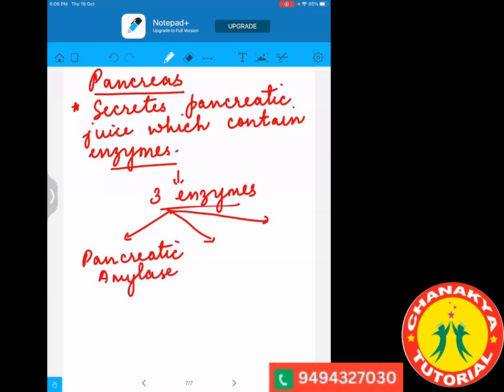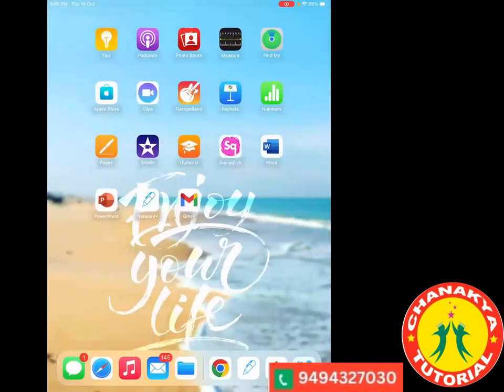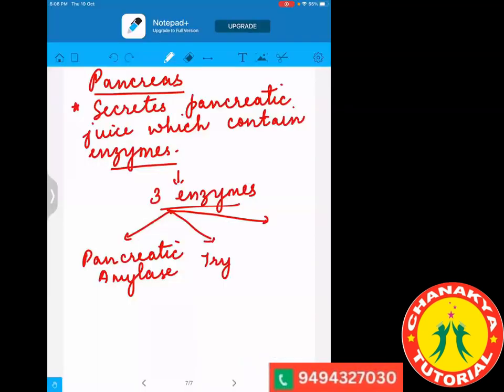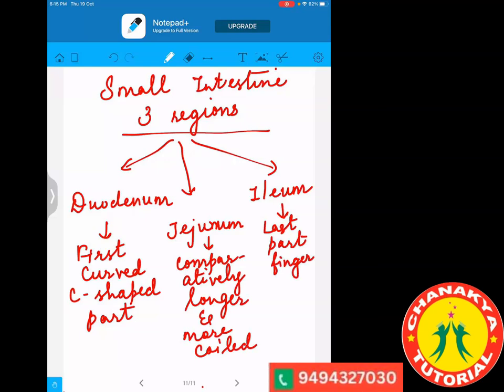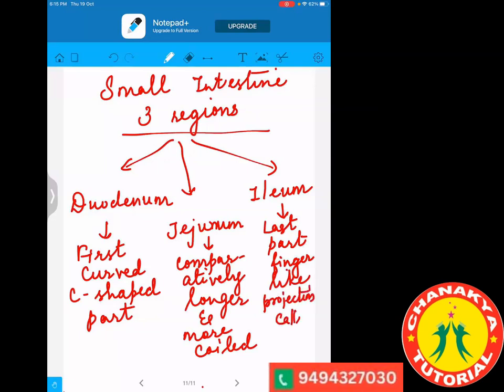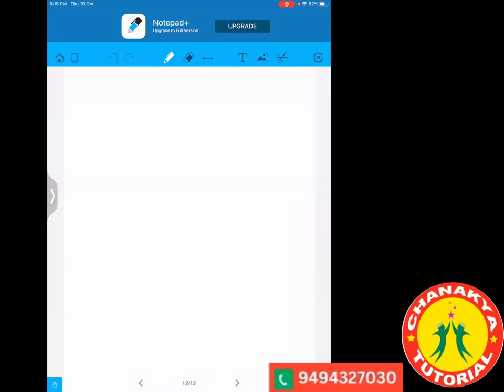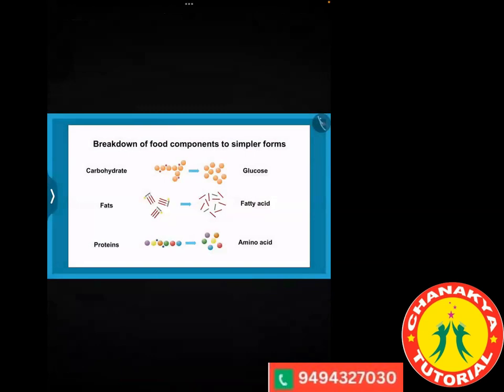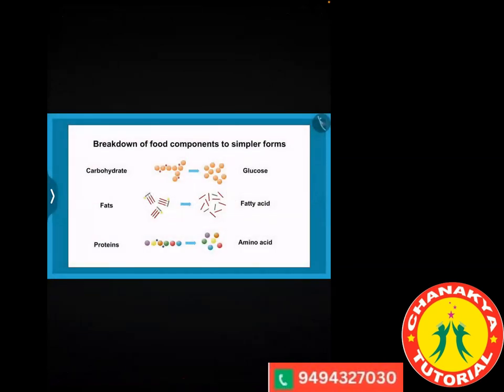Nutrition in Animals L4 Class 7